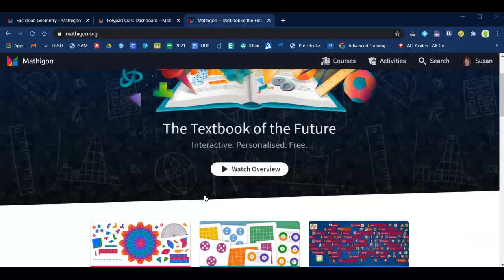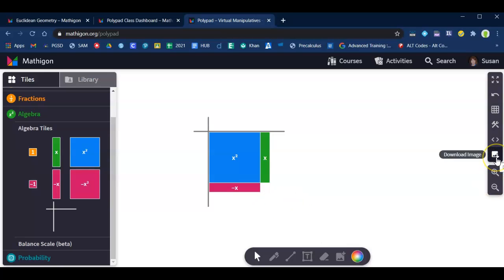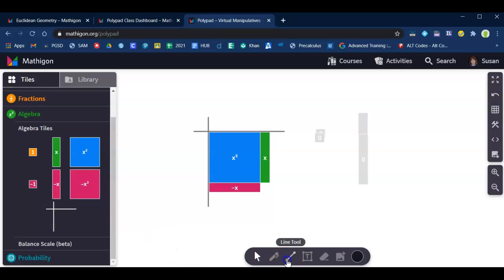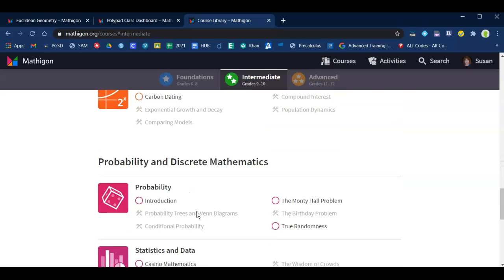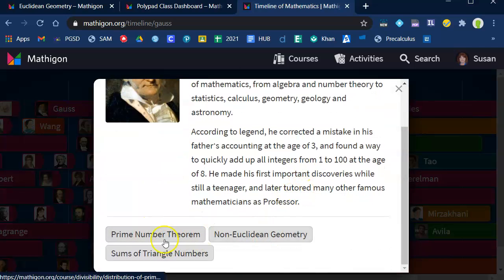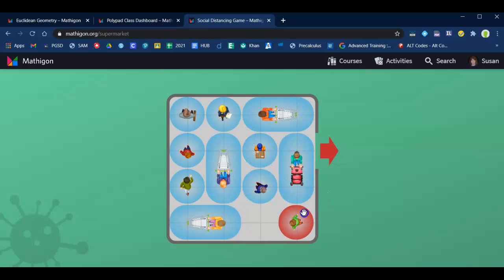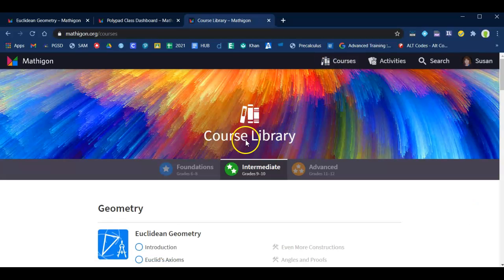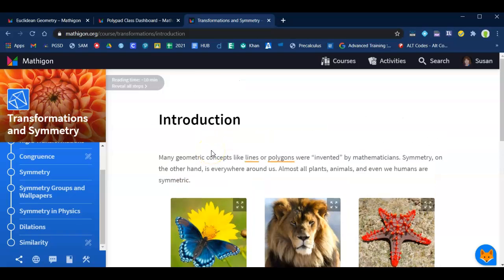Mathigon - Amazing FREE Resource for your Math Class!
Have you discovered Mathigon.org?  There are so many tools and interesting ideas to explore.  I touch on just a few features I used recently in this quick overview.  This site keeps getting better and better, so check it out!